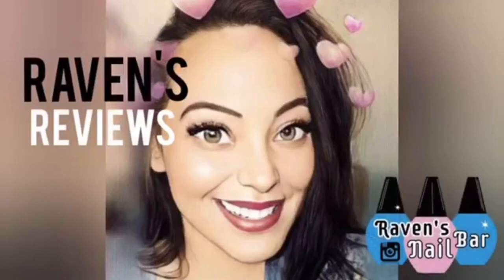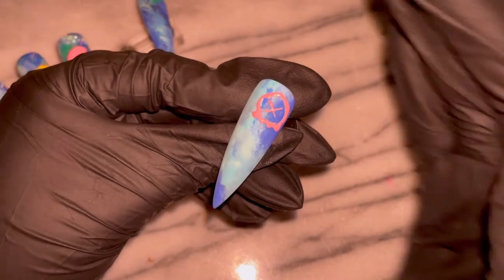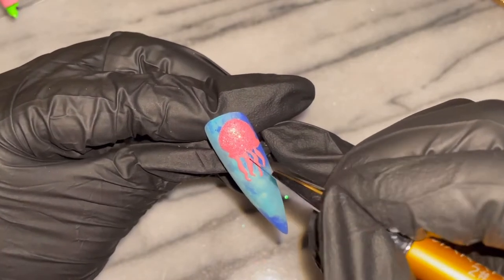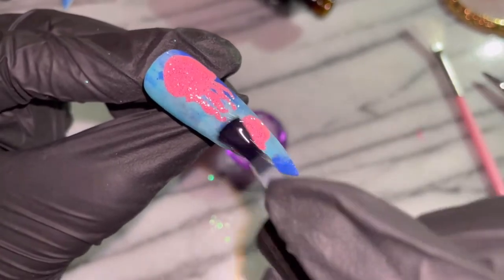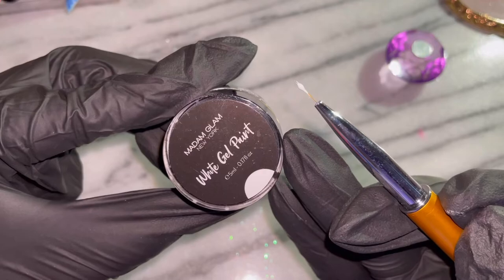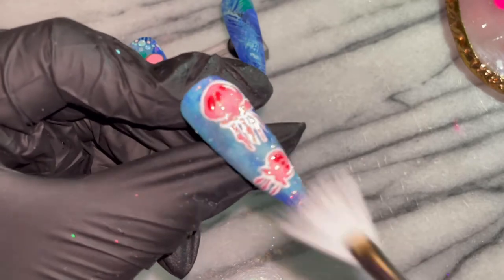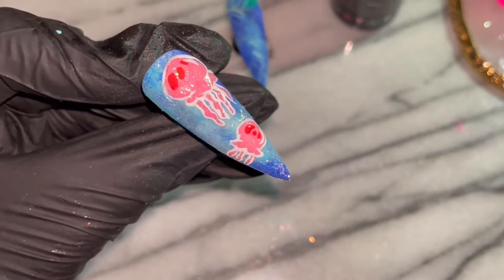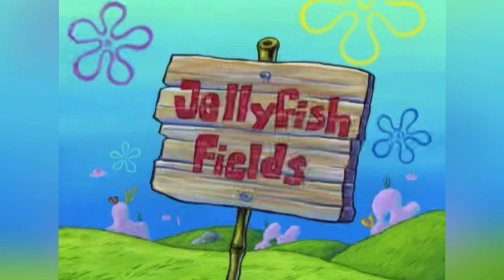JELLYFISH NAIL ART 🌊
In today’s video I will be painting Jellyfish as Part 4 of the SpongeBob SquarePants series using Madam Glam and Vettsy Glow in the Dark Glitter. If nautical nonsense be something you wish then swim on over and enjoy this Bikini Bottom worthy set 🍍🥰

✨Perfect Black
✨Perfect White
✨Perfect Pink
✨Perfect Red

Chillhop Music for Creators 🎶